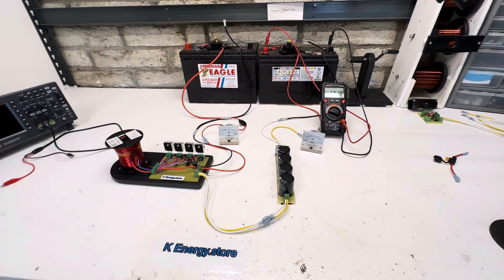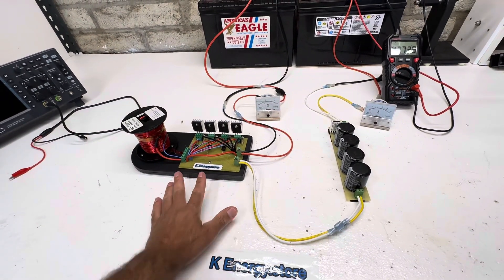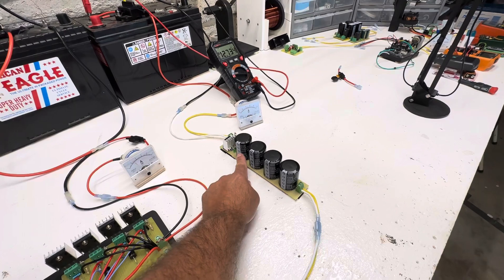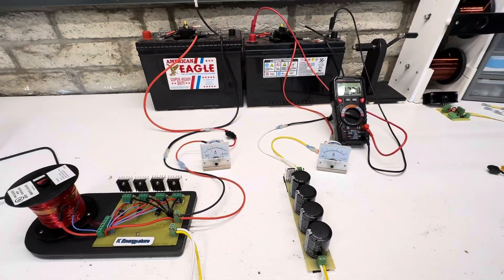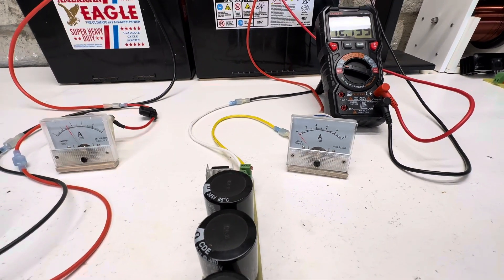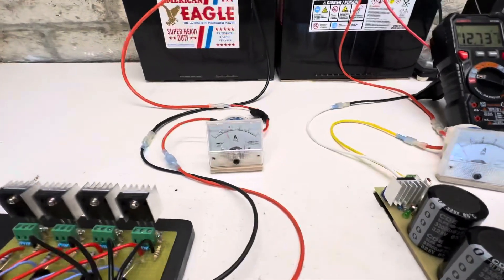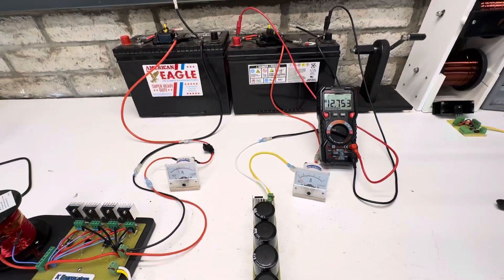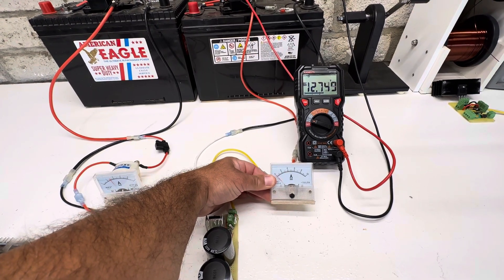Oscillator cap dump 10 amps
12 volt oscillator
Cap dump 4x 33,000mf
20v dump at 10 amps